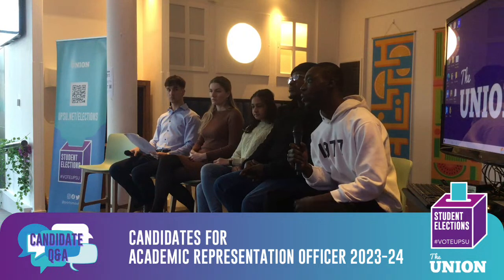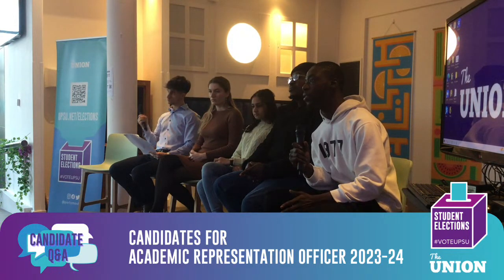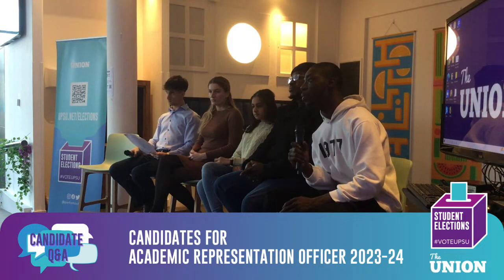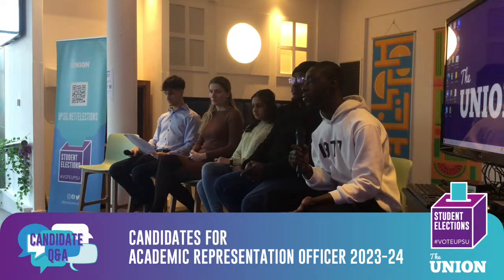Candidate Q&A: Academic Representation Officer | UPSU Elections 2023-24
Hear from your candidates running to be your Academic Representation Officer for the 2023-24 academic year. Hosted by your Student Council Chair.